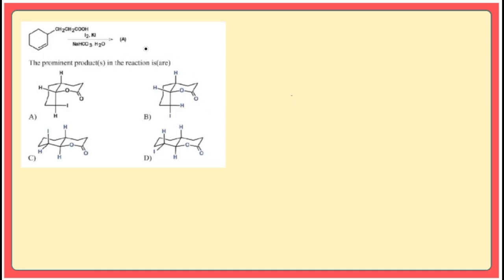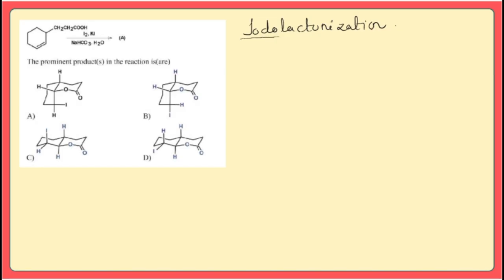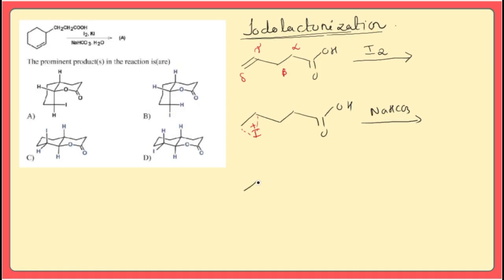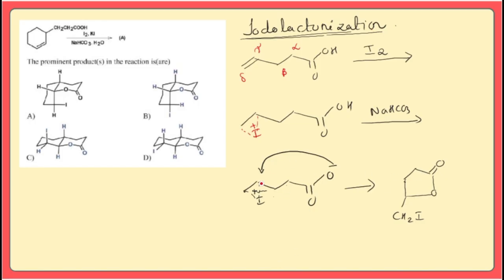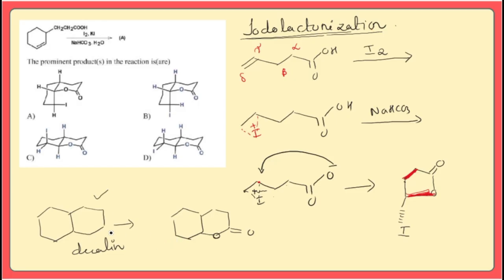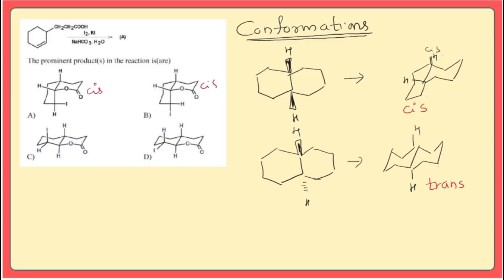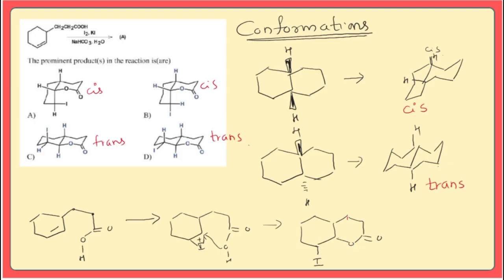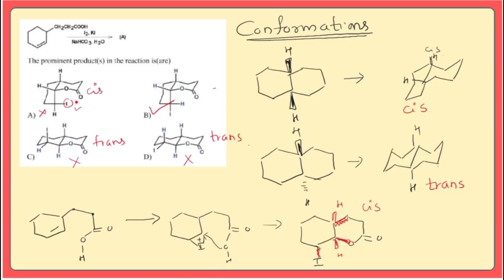What is the prominent product of iodo-lactonization? Carboxylic acid to lactone?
Intramolecular formation of a lactone using I₂ from an alkene containing a –COOH group. Since the molecule already is cyclic therefore it forms bicyclic molecule.